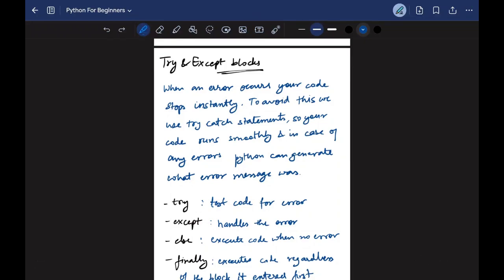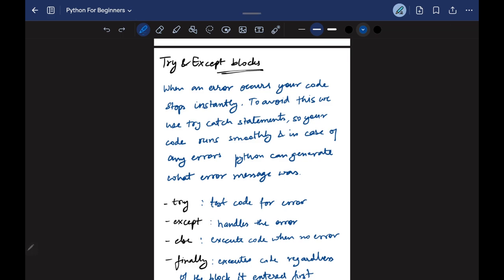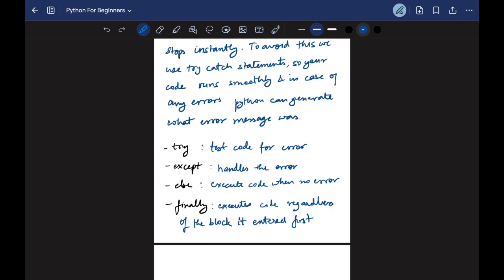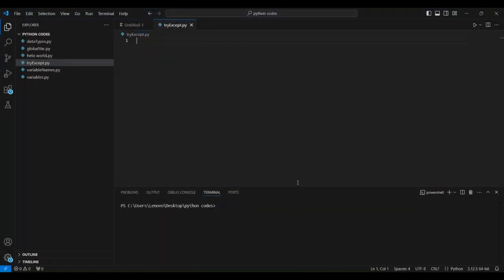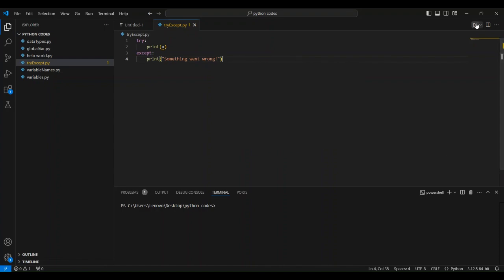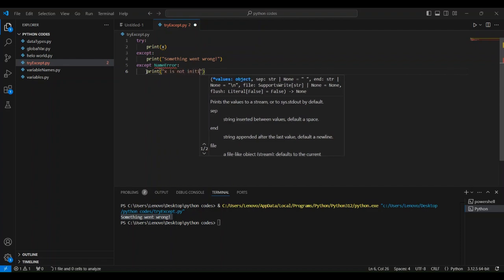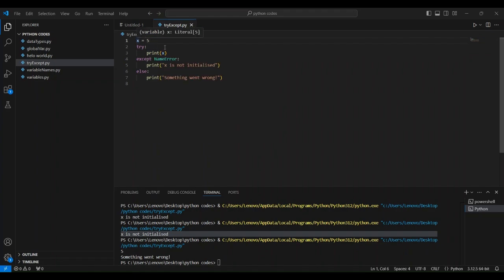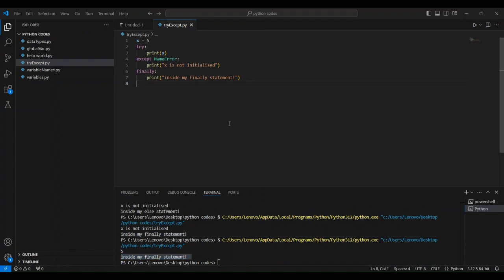Chapter 26 - Try-Except block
In this comprehensive tutorial, we delve into the essential try-except block in Python, a powerful feature for error handling and debugging. Whether you're a beginner or looking to refine your skills, this video will guide you through the fundamental concepts and practical applications of exception handling.

Key Topics Covered:

Understanding the purpose of the try-except block
Syntax and structure of exception handling in Python
Common exceptions and how to handle them
Best practices for using try-except effectively
By the end of this video, you'll have a solid grasp of how to implement try-except blocks to make your code more robust and resilient against errors.